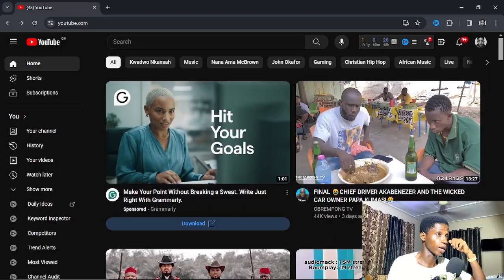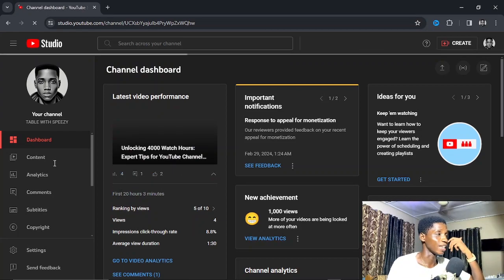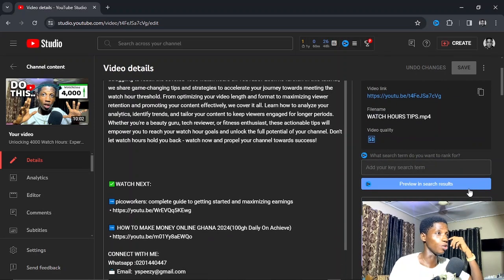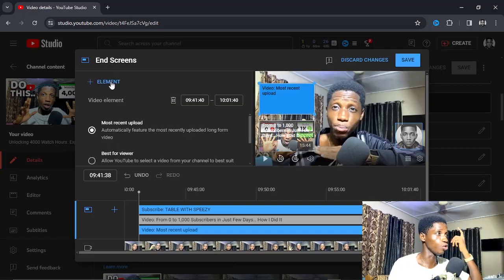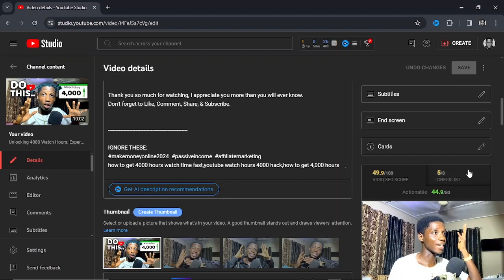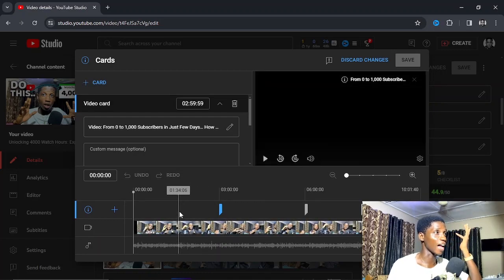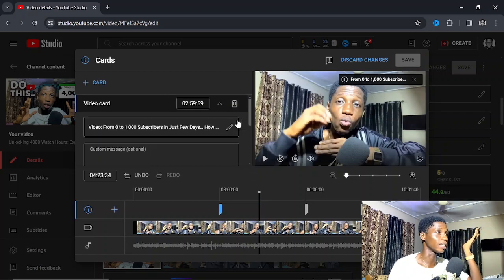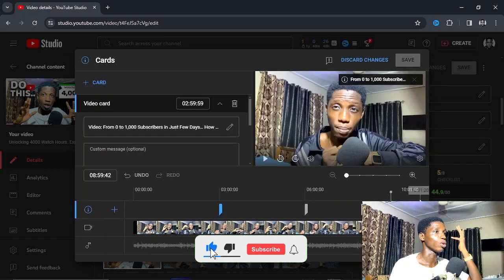How To Add An End Screen To YouTube Videos | Add Cards To Your Video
Elevate your YouTube content with our step-by-step tutorial on adding end screens and cards! Learn how to keep viewers engaged till the end and boost your channel's interactivity with these powerful features. From promoting your other videos to driving traffic to your website or merchandise, discover the full potential of end screens and cards to grow your audience and enhance your video's impact. Whether you're a seasoned creator or just starting out, this tutorial will equip you with the skills to take your content to the next level. Watch now and unlock the secrets of YouTube success!